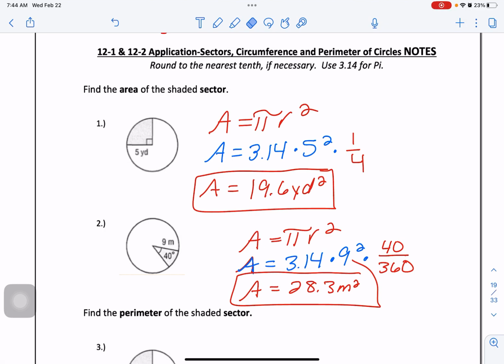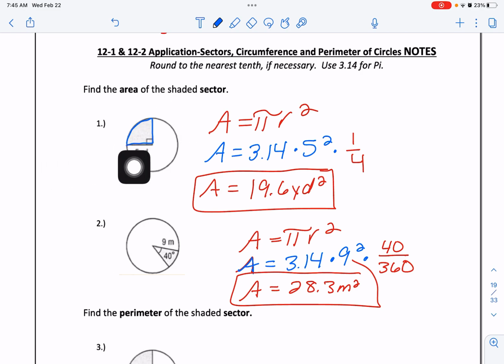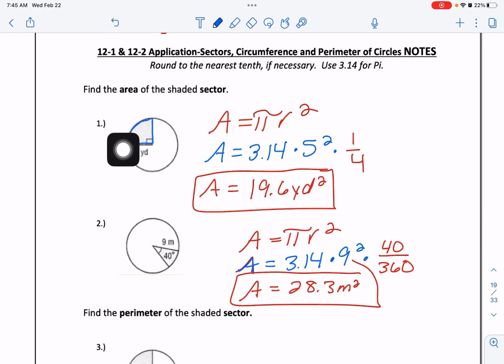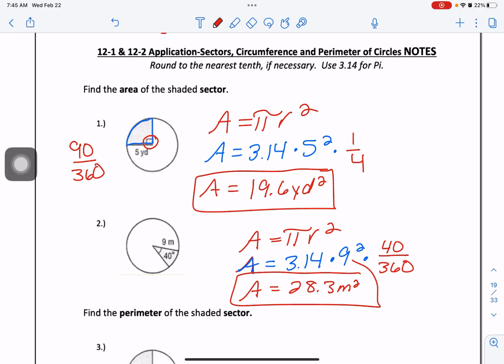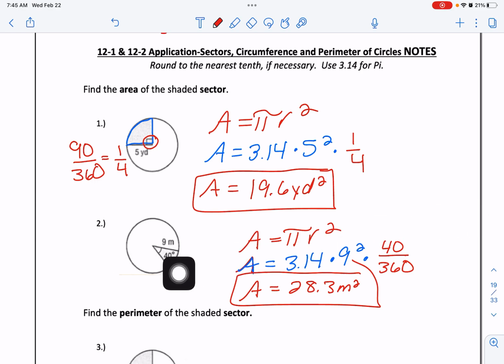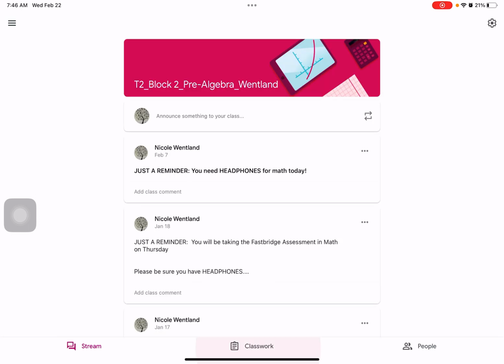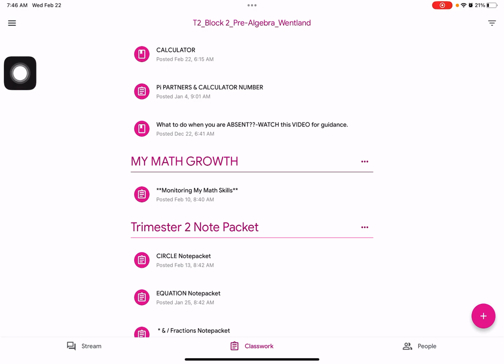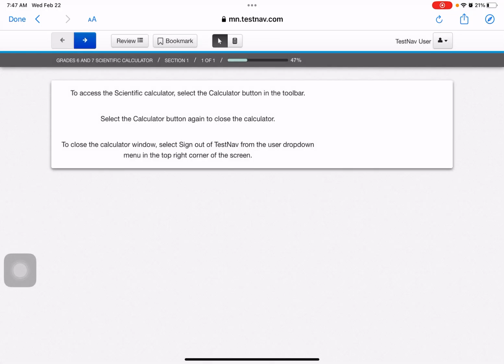Review of Sector